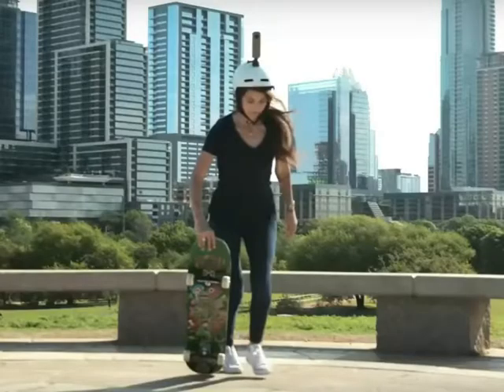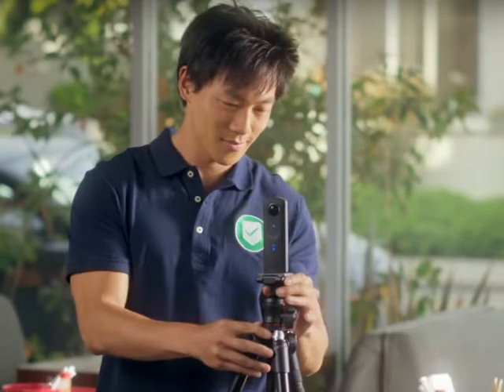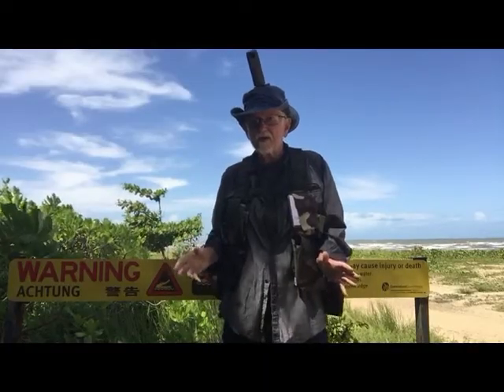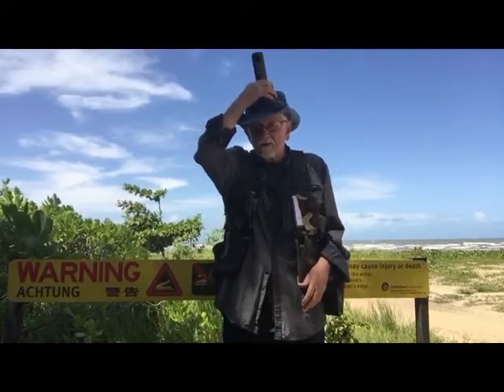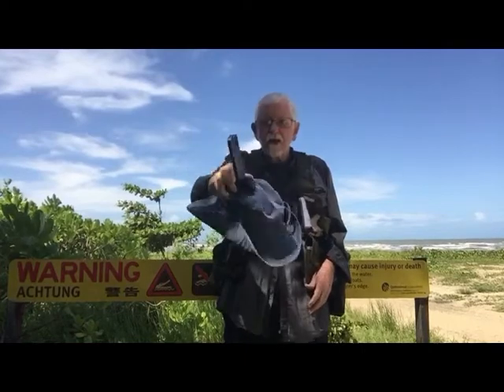My video Application for Connect 2020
Sorry about the voice over but I really wanted to film this on the beach to convey my location and the crocodile notice and there was no way the audio was about to work with the wind and surf noise.